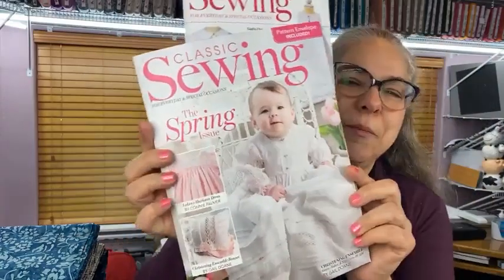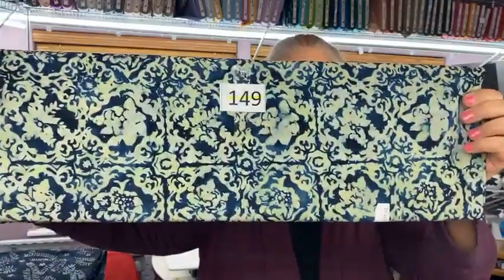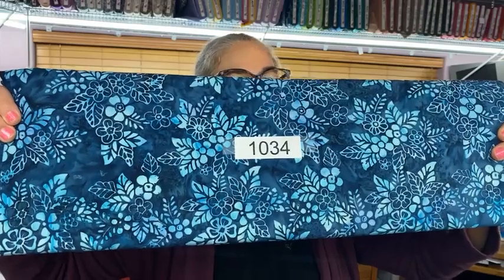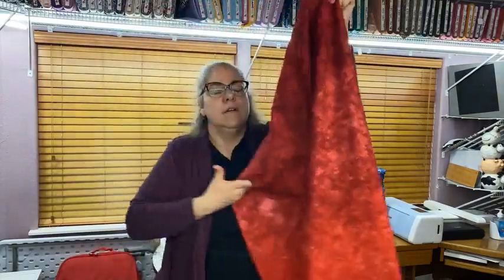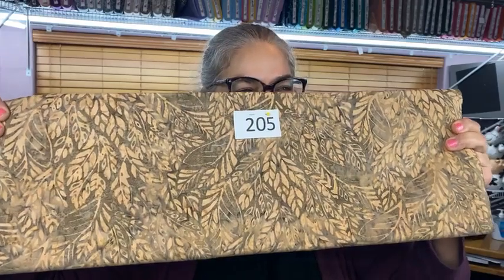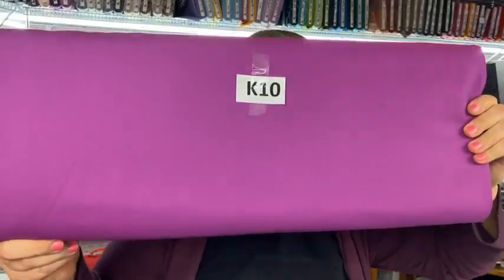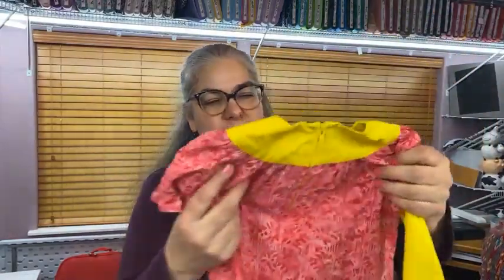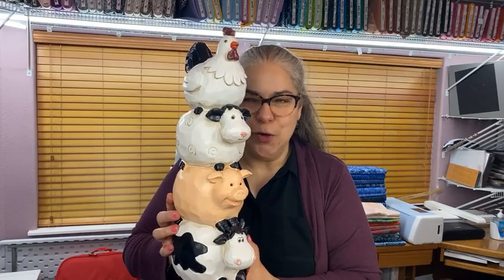Batik Fabric! Make your own mask or quilt!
We have all of these high quality batik fabrics available.

First 10 showed are on sale for $10 per yard.
The rest of the batik fabric $12 per yard.
Kona Cloth 100% tight weave cotton $7.50 per yard
Charm packs (42 piece, 5x5") $10
Jelly Rolls (42 piece, 2.5" strips) $39.50
Fat Quarters $3.50 each
Actually shipping additional
If order is $100 or more, shipping is discounted